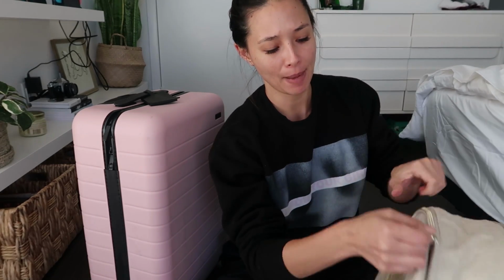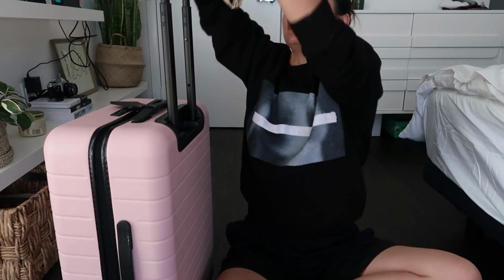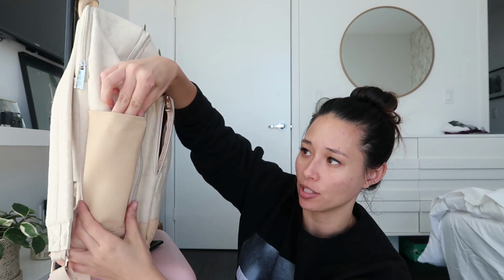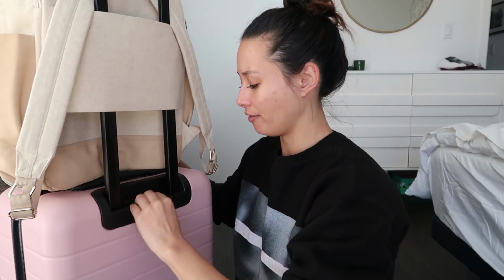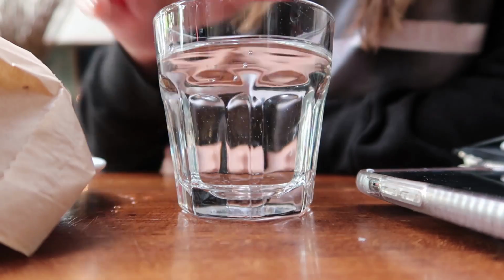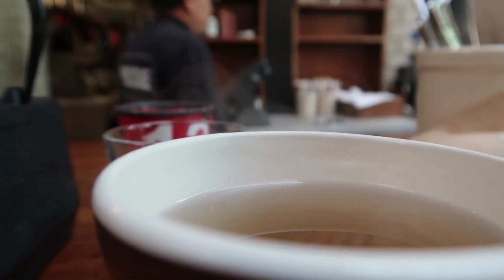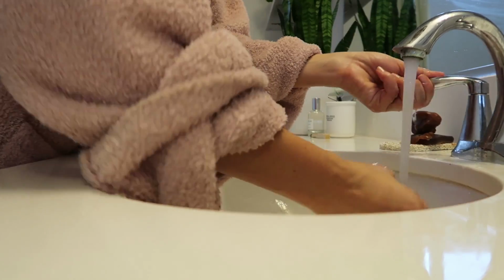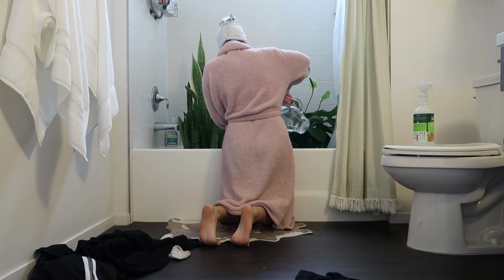Vlogmas 2018 Day 12 | Thoughts & Things | Aja Dang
I'm Aja Dang and on this Vlogmas 2018 day 12 I am flying to Miami for work and I share my pre-flight routine with y'all. and use promo code awaywithaja during checkout for $20 off.

On my flight to Miami, I also watched two documentaries that really resonated with me. Ok, that's all - now it's time to workout with Adriana Lima (footage to come tomorrow!)

• AWAY TRAVEL DISCOUNT •
* I have the Bigger Carry On*
For $20 off your next purchase head over to AwayTravel.com/AwayWithAja and use the code 'AwayWithAja'